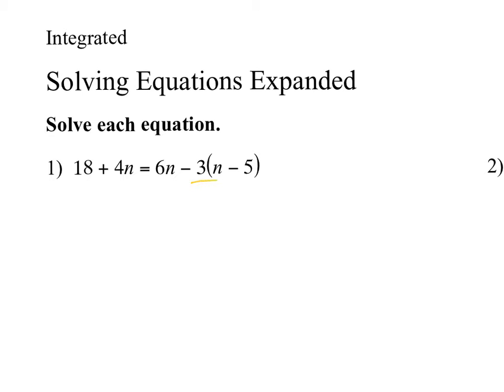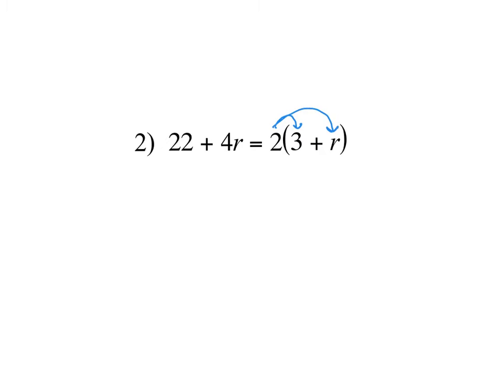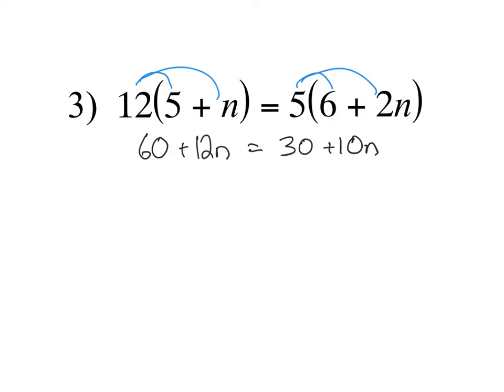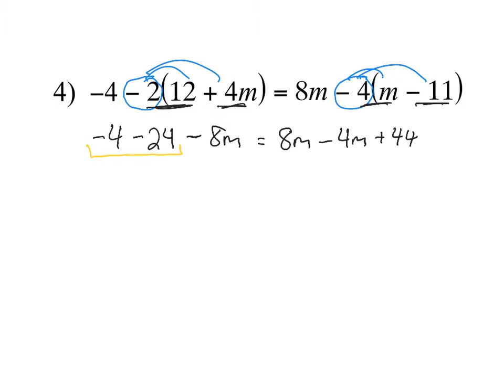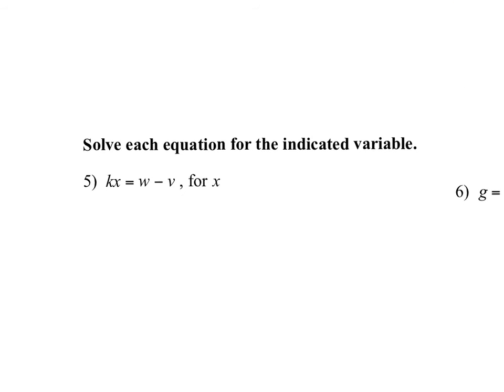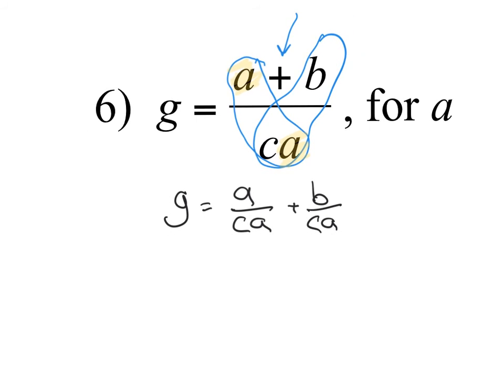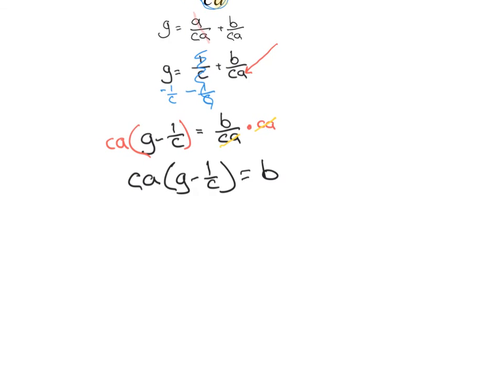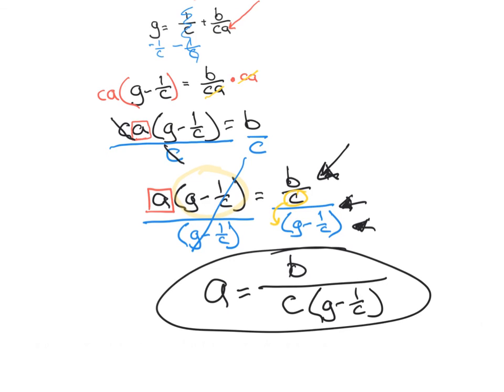Integrated - Solving Equations Extended